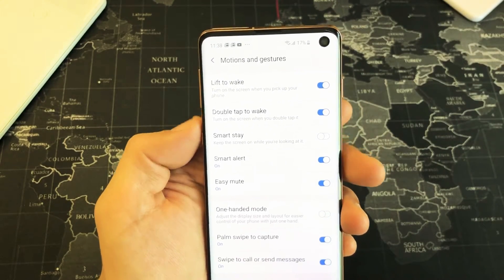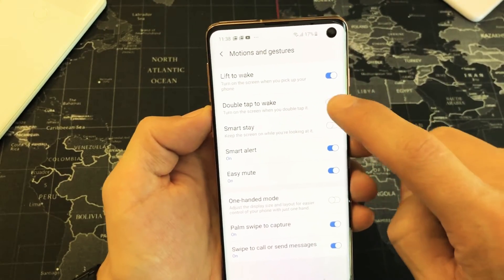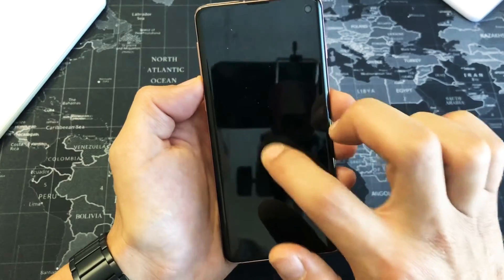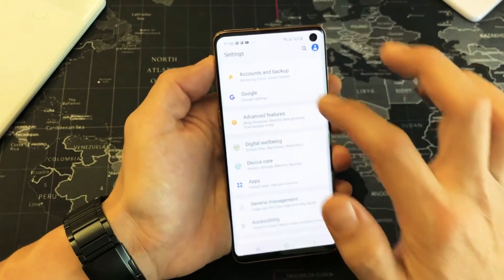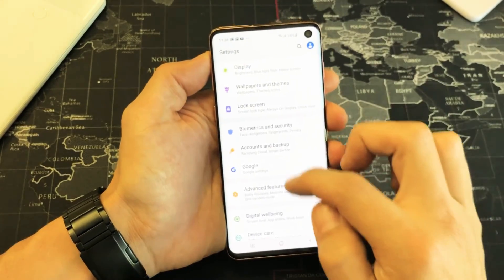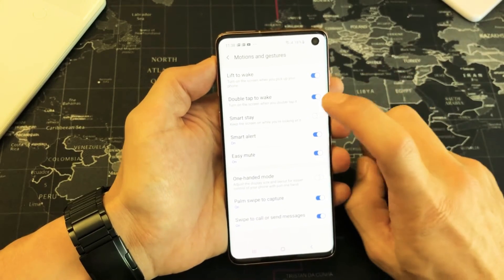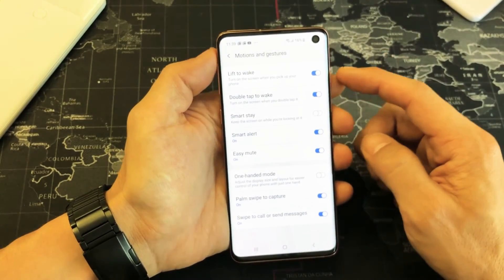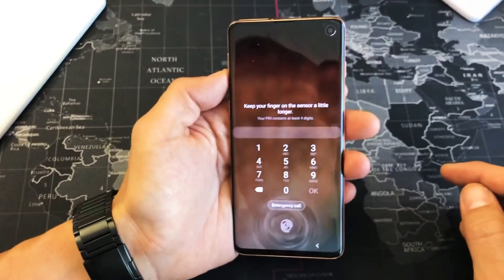Galaxy S10/S10E/S10+: How to Turn "Double Tap to Wake" Feature On & Off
I show you how to enable or disable the "double tap to wake" feature on the Samsung Galaxy S10, S10E and S10 Plus.